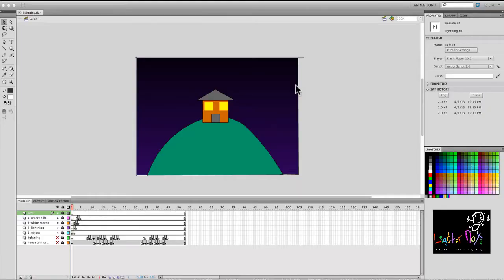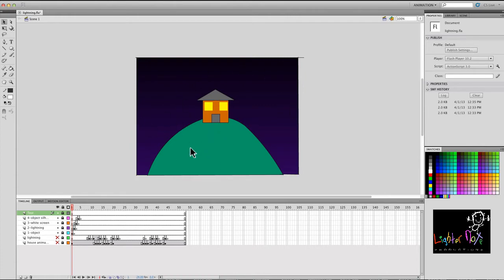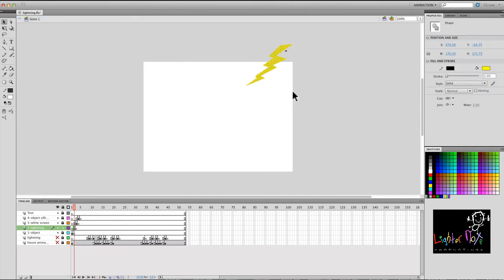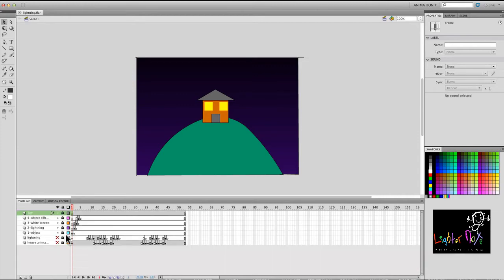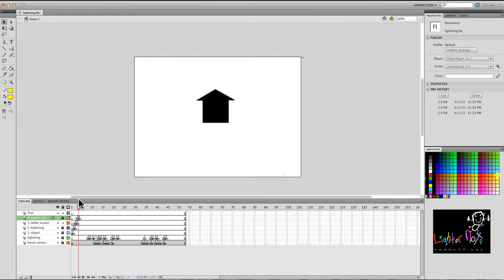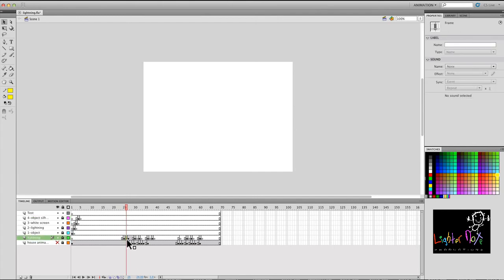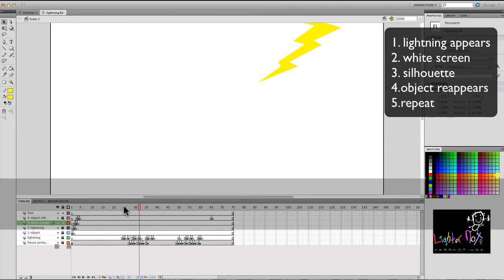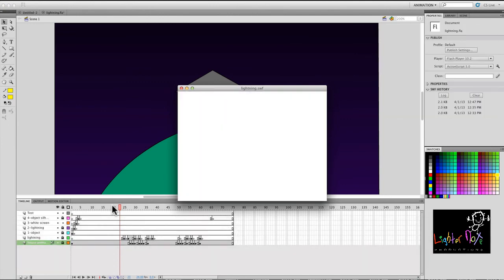Flash Tutorial | How to creat a lightning flash or camera flash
Shows a simple way to create an animation of a lightning flash. Can be applied in a variety of situations such as, explosions, electric currents or shock, photograph flashes, etc